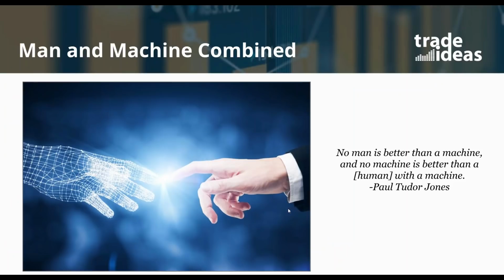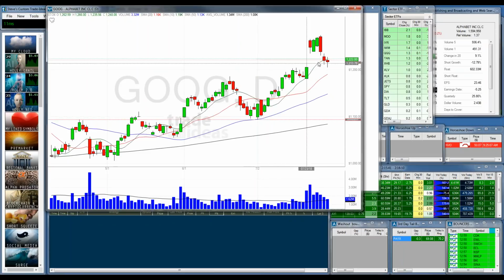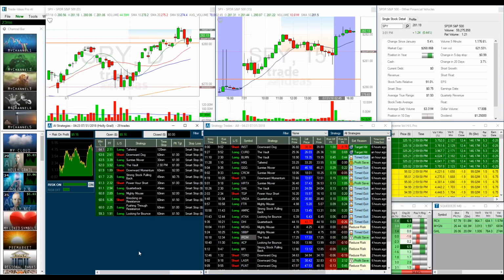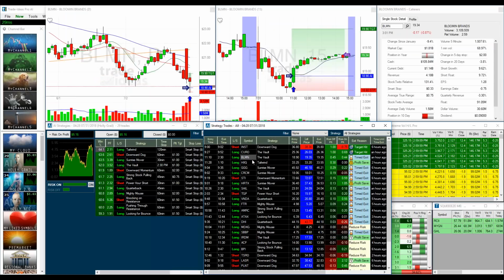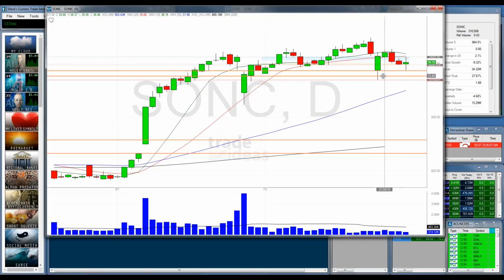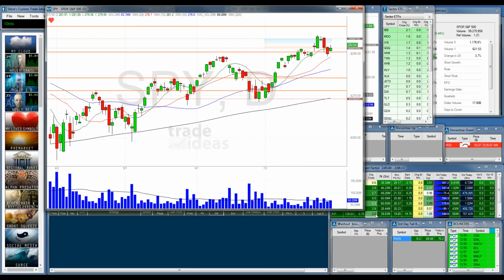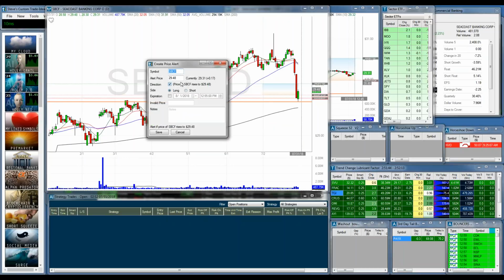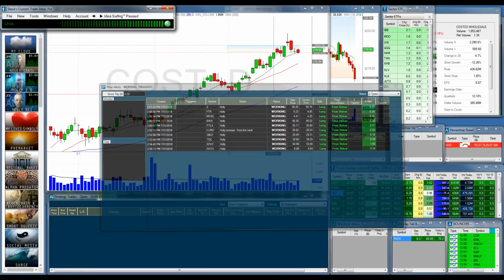2018 07 31 14 03 Trade of the Week Webinar 5pm ET July 31st 2018